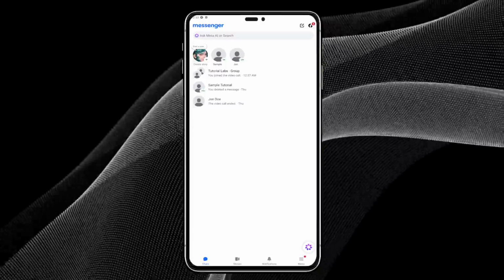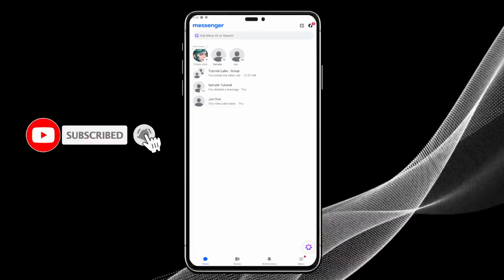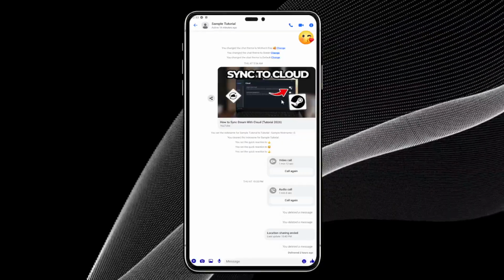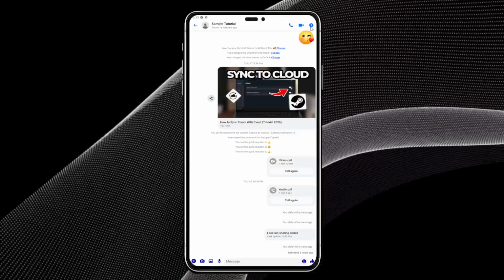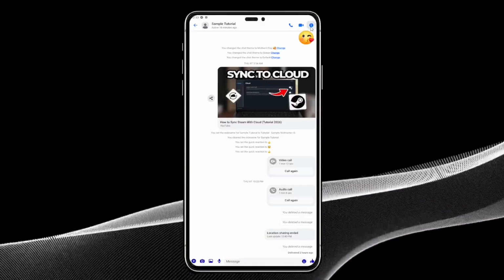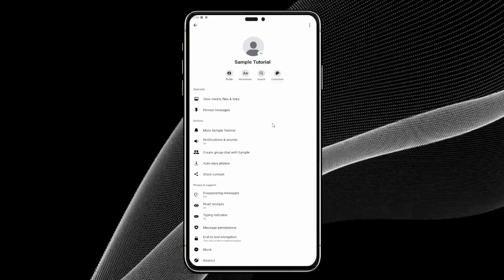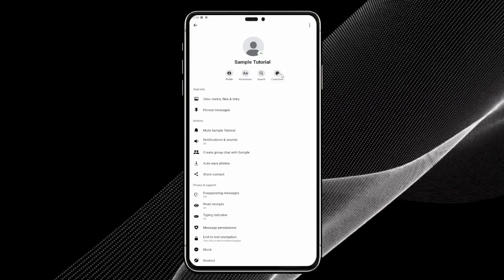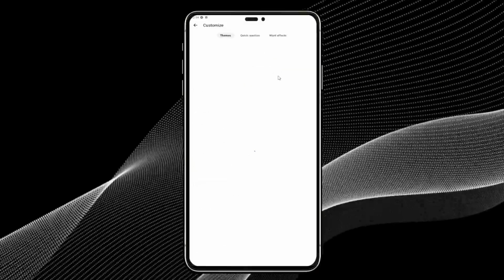How To Change Thumbs Up In Facebook Messenger (Full Guide 2026)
In this video, you'll learn how to change thumbs up Facebook Messenger, customize default reaction Messenger app, modify thumbs up emoji Facebook chat, set custom reaction in Messenger, personalize reactions Facebook Messenger guide, how to switch thumbs up symbol Messenger, alter default like button Messenger, change emoji reaction Facebook Messenger, update thumbs up icon Messenger chat, choose different reaction in Messenger, full guide customize Messenger reactions, how to change like emoji Messenger